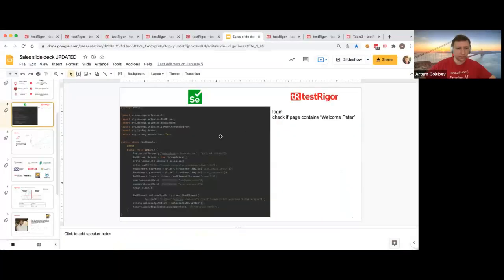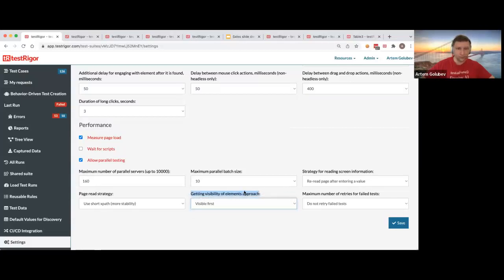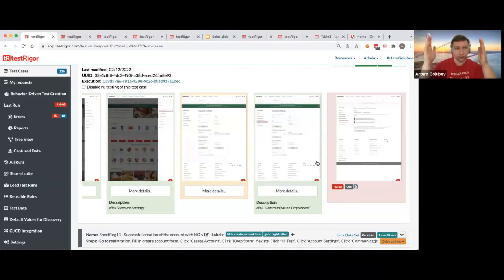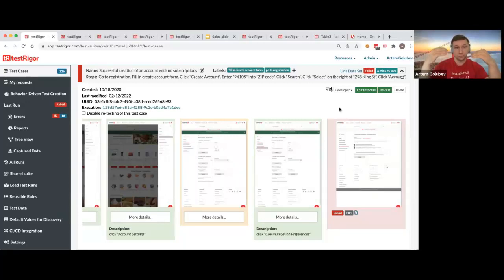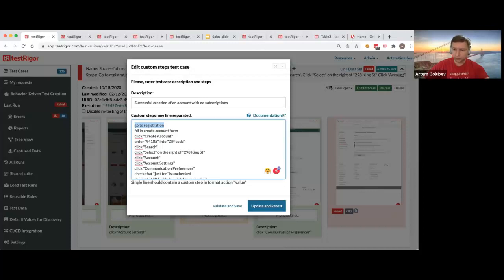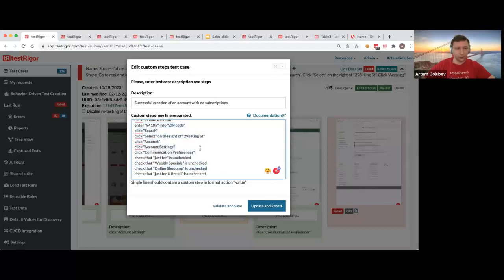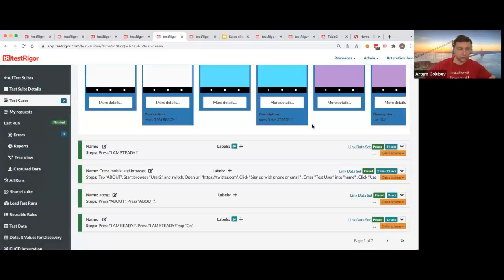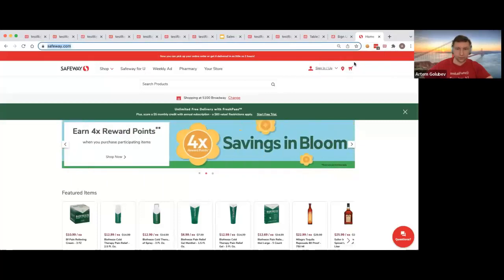Tips & Tricks - Overview of Test Automation for testRigor